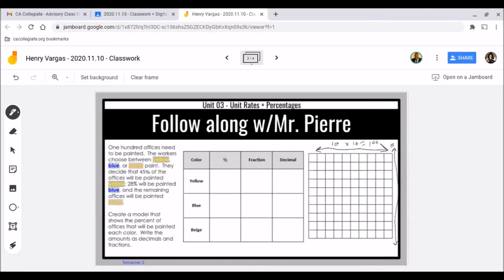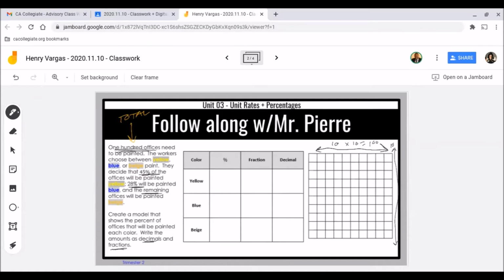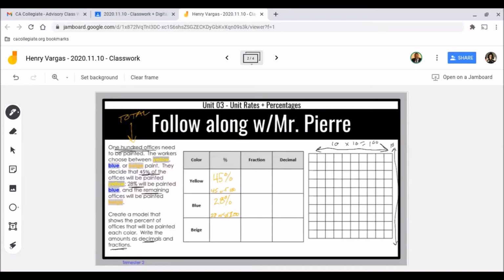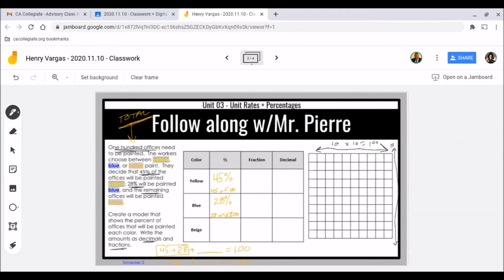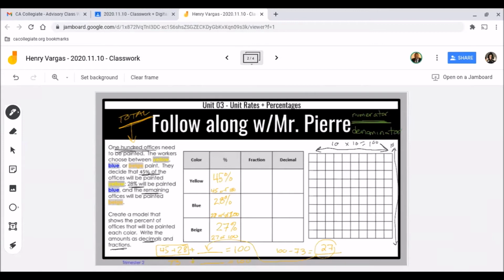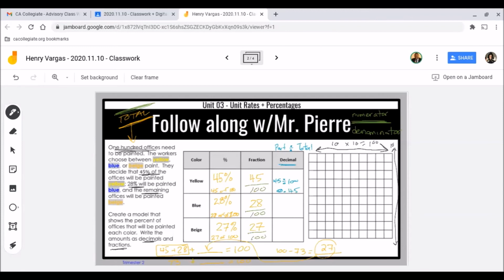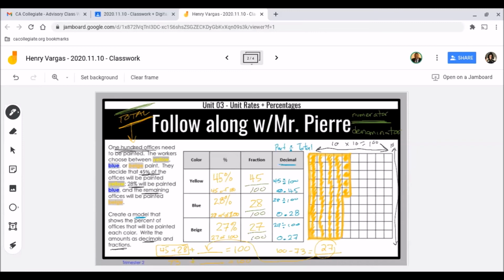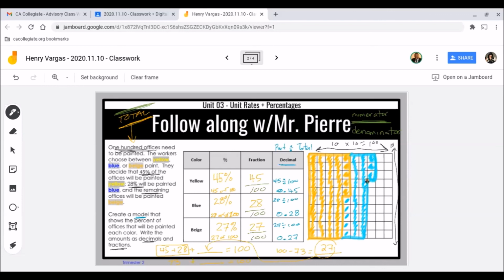2020.11.10 - Follow with Mr. Pierre